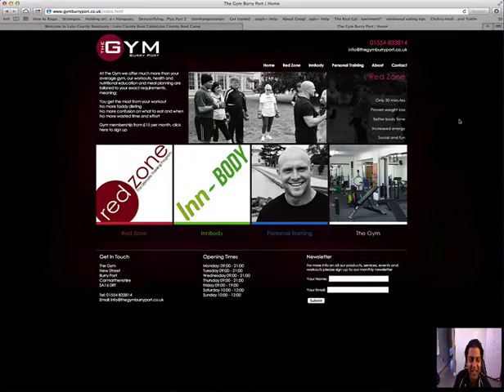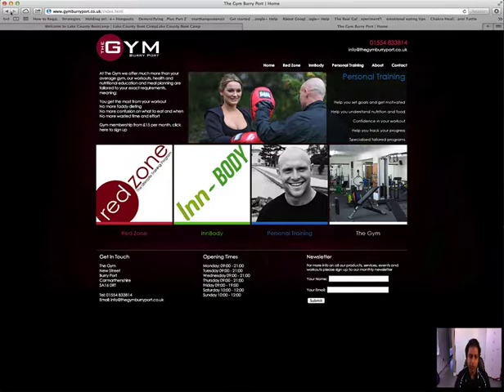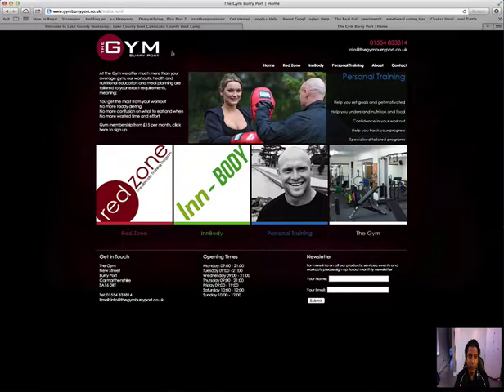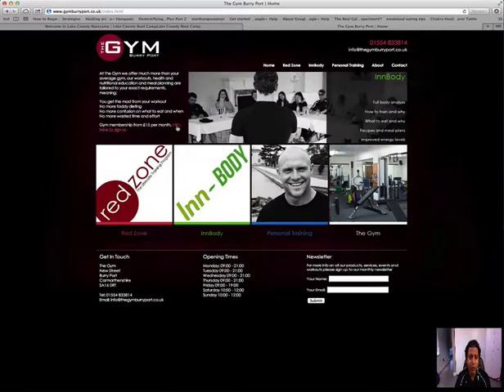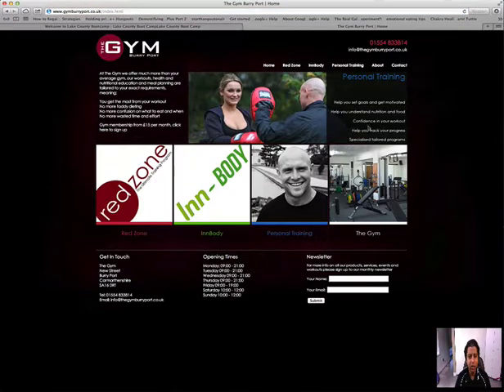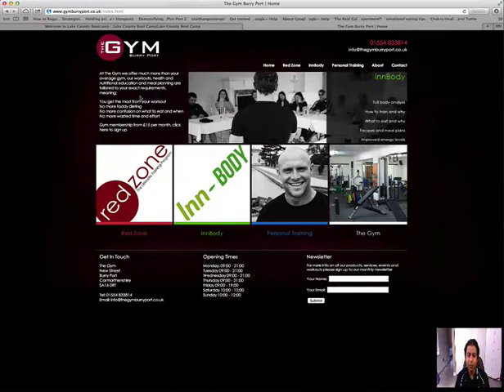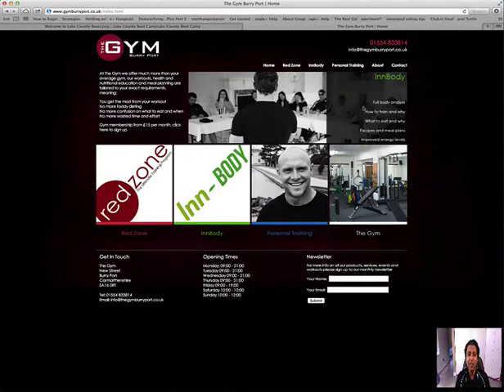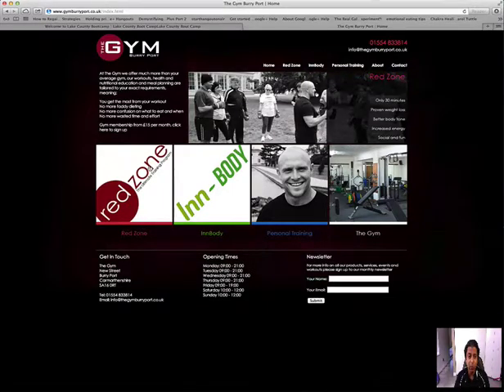gym burryport uk